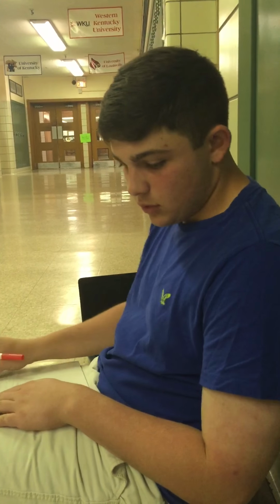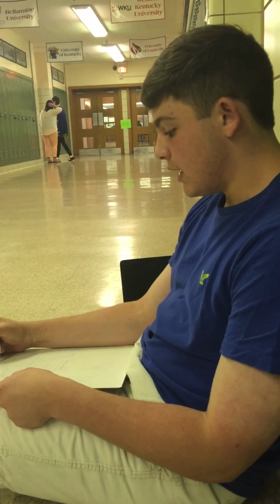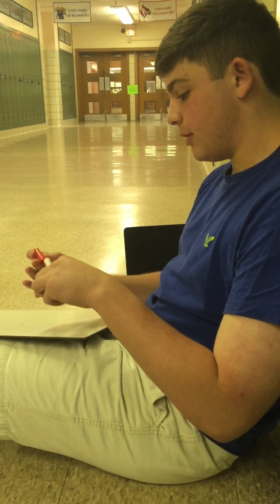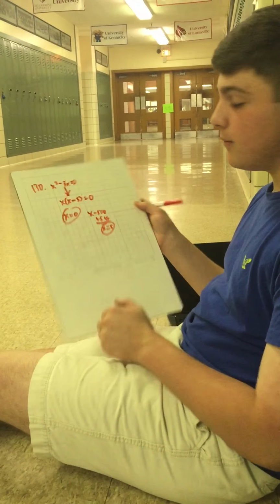Problems 12-25, pt.2